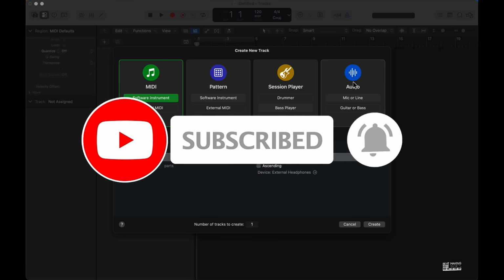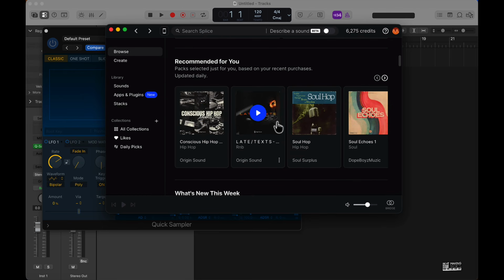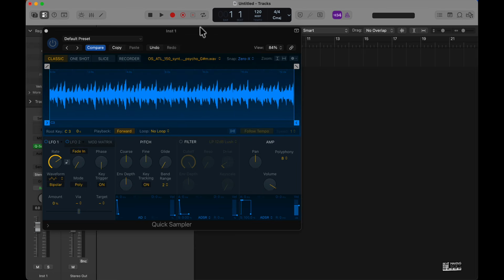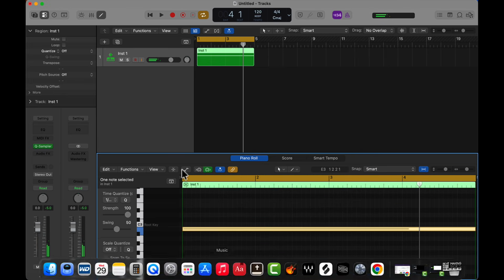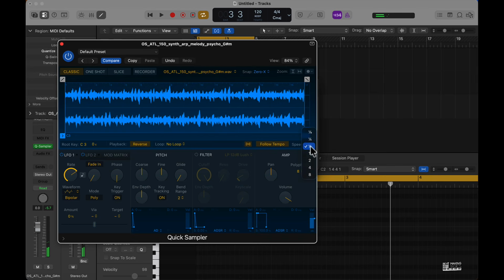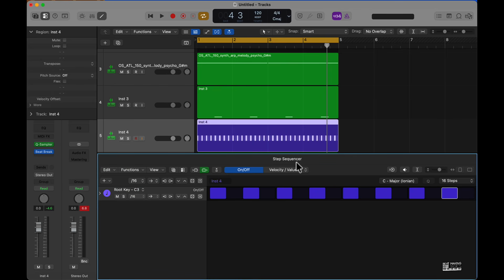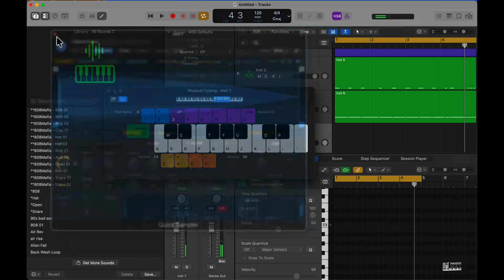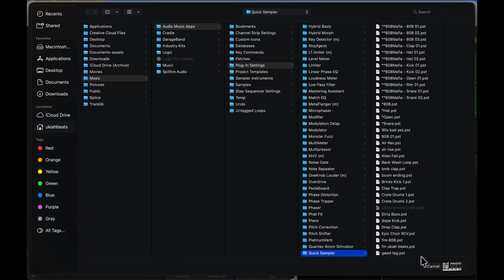HOW TO MAKE BEATS USING SPLICE SOUNDS - LOGIC PRO 12 TUTORIAL | BEAT MAKING BASICS